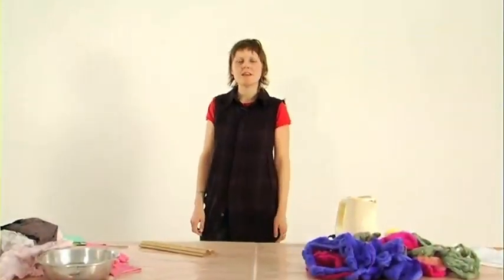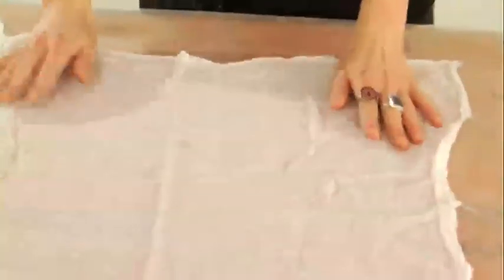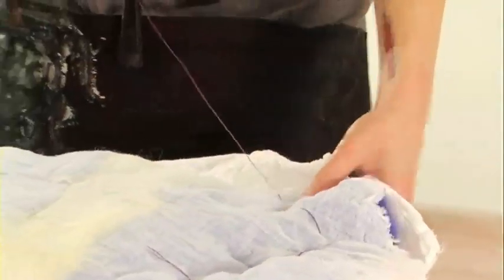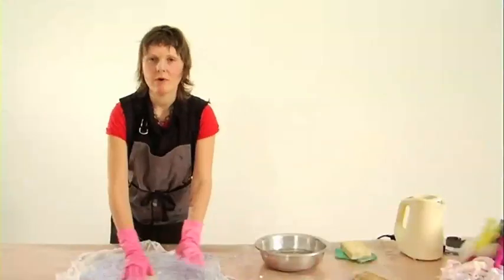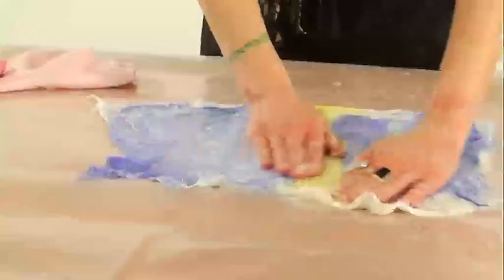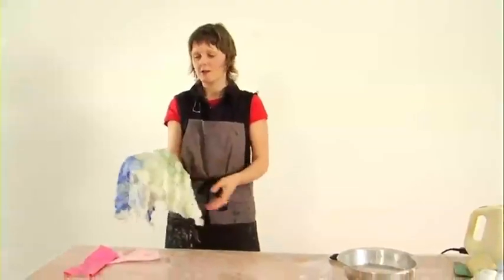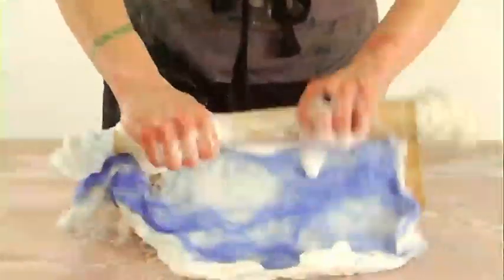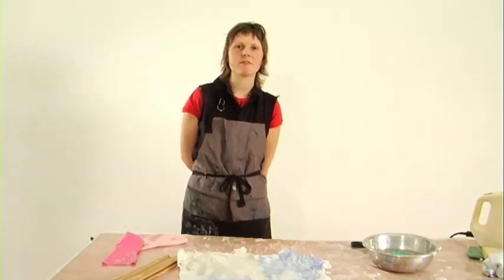Lucy Adam Presents Felt Making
In a step by step process, this video explains the art of felting.

The Learning Connexion owns the copyright and worldwide distribution rights to this video.
There are no copyrighted images, clips or songs in this video.